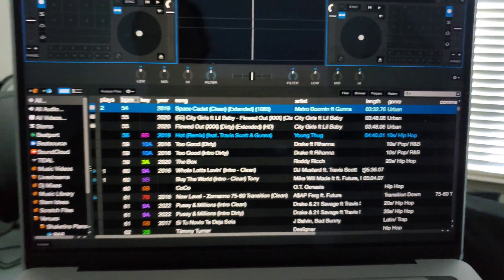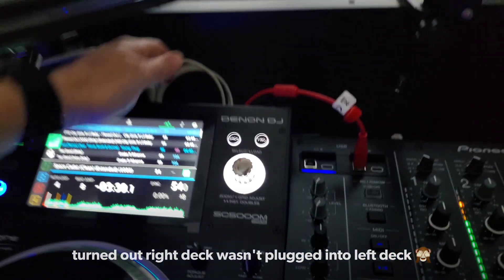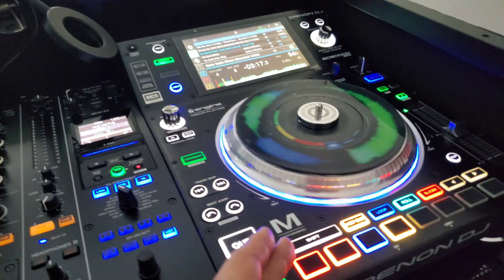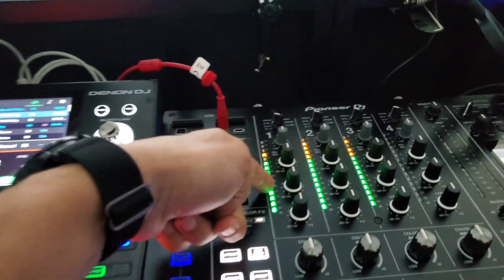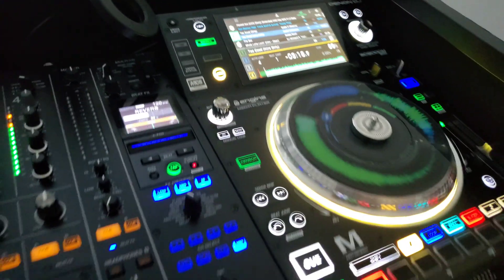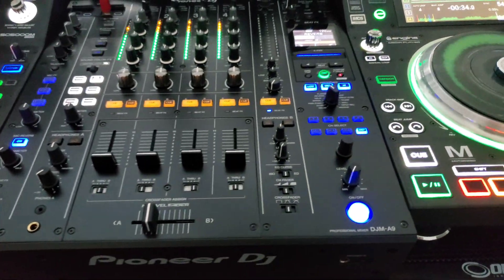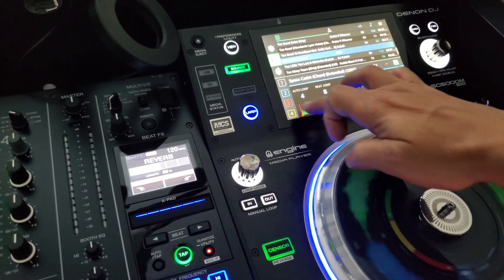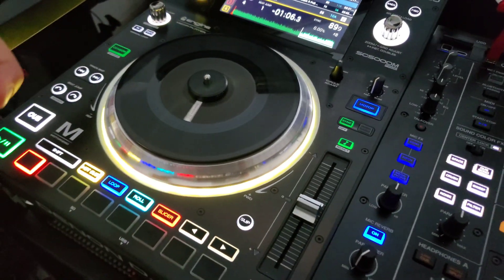Connecting Pioneer DJM A9 To Serato DJ 3.0.3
Serato Dj 3.0.3 (required) to connect Pioneer DJM A9 + Denon Dj SC 5000m